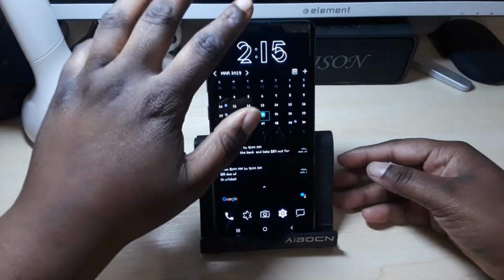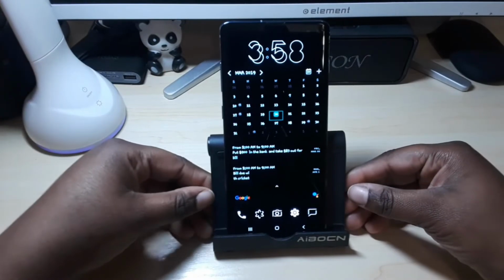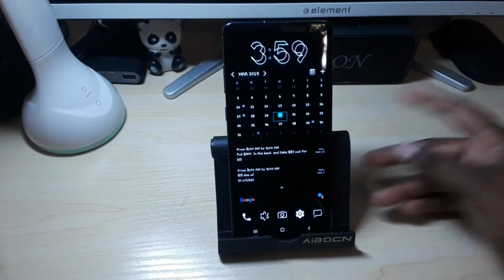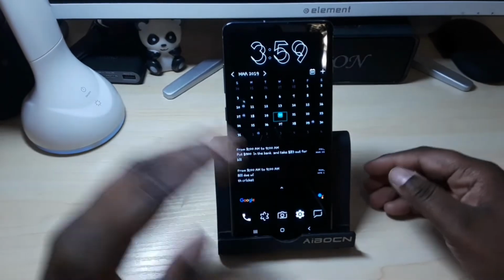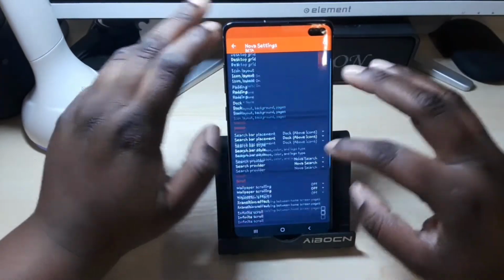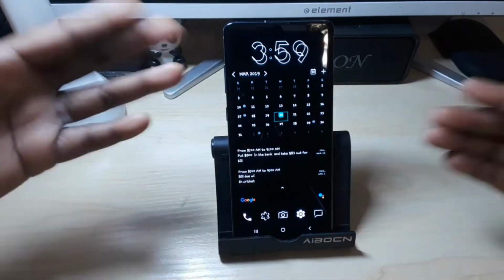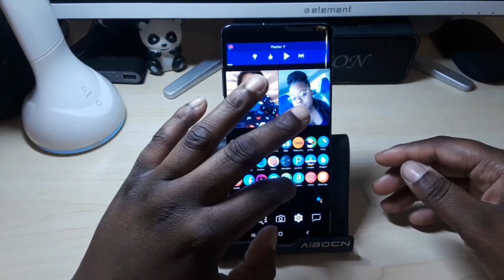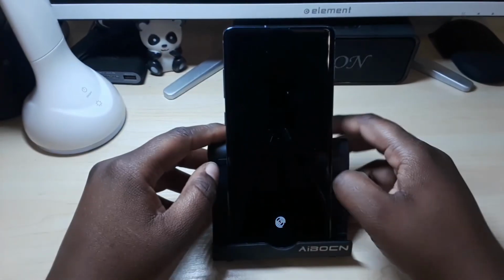What's on my samsung galaxy s10 plus